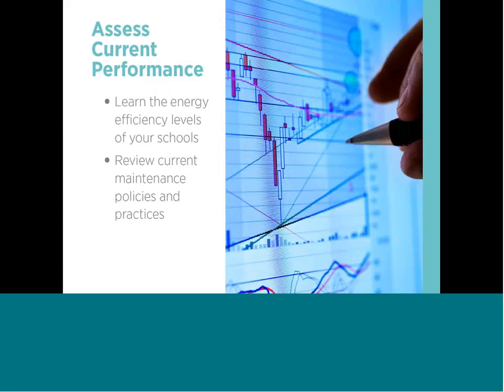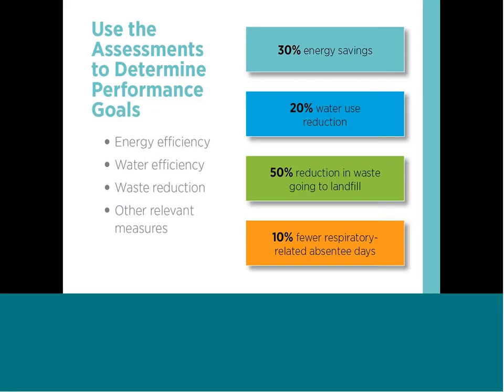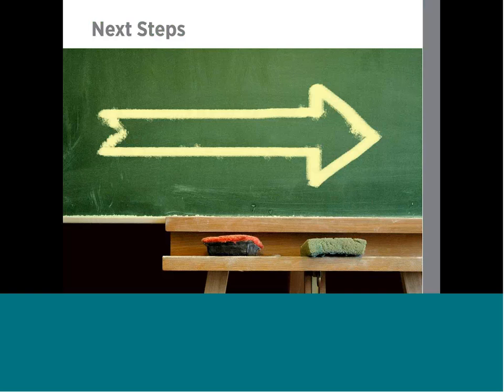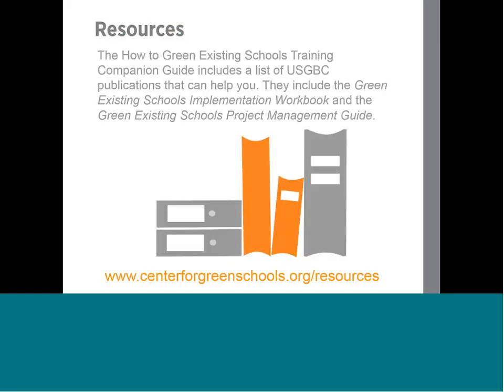Session 1 How to Green Existing Schools | Green Classroom Professional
Lear more about Green Schools